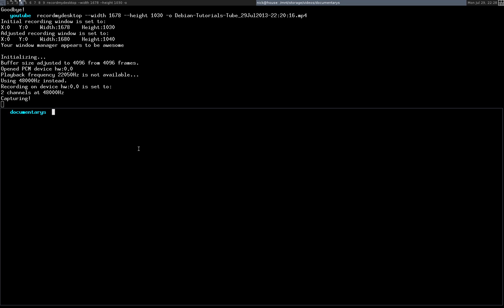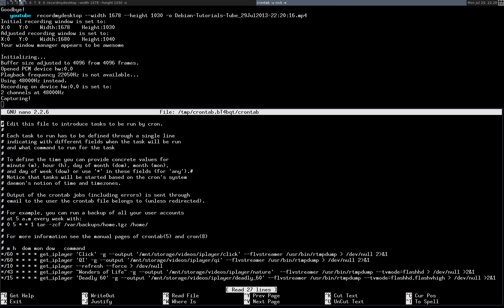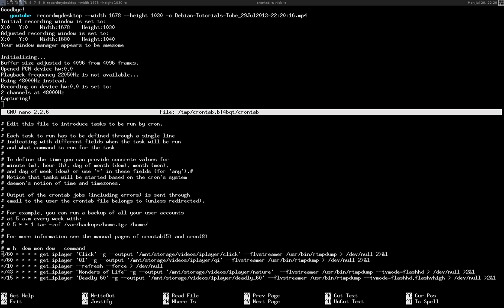»» Debian Tutorials - Crontabs ««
This video is all about crontabs. Each user has their own crontab as well as a crontab for all users.
syntax crontab -u %user -l (for list) or -e for (edit)